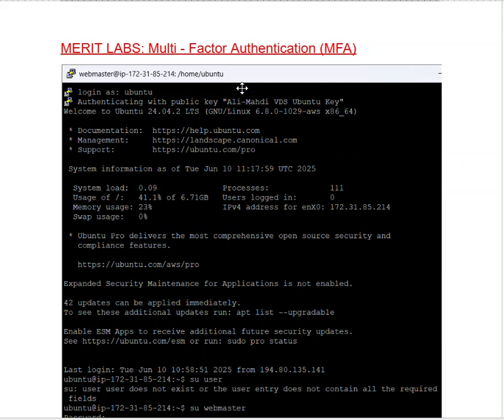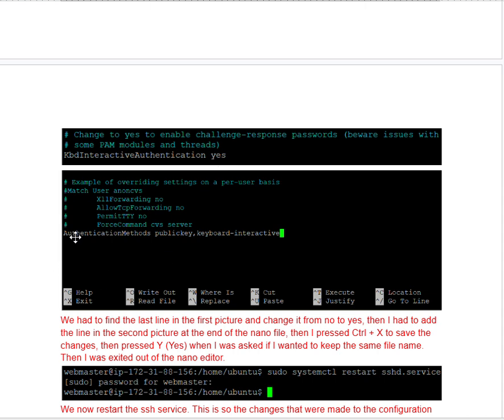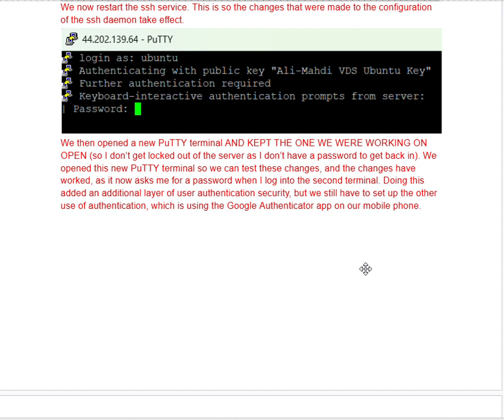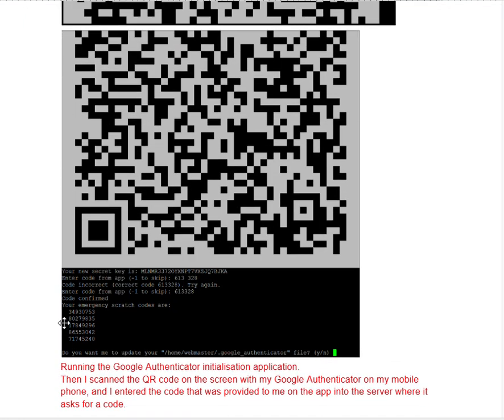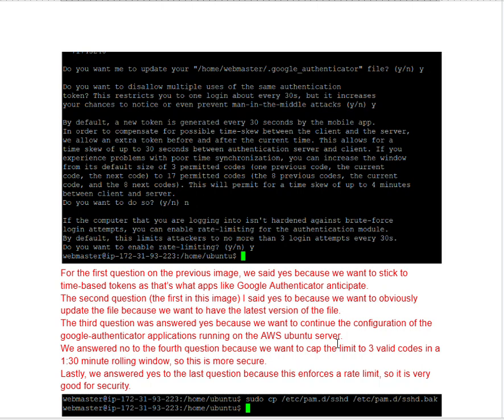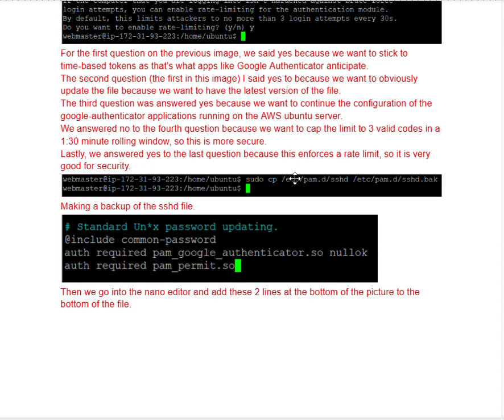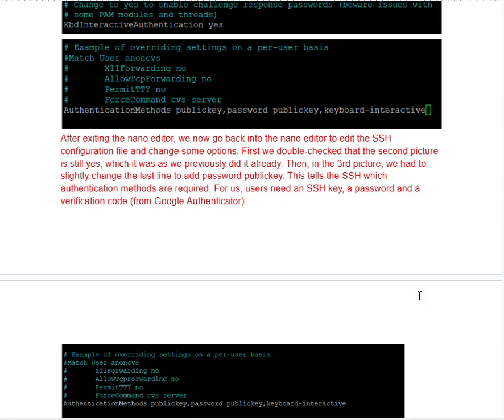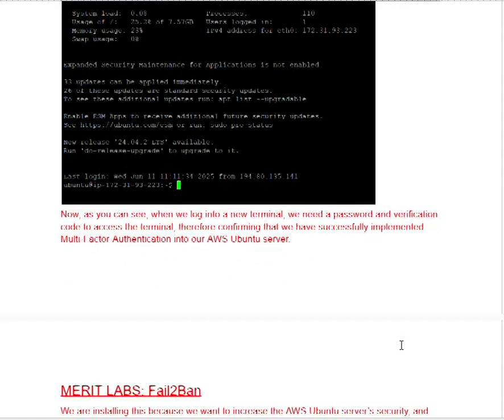MERIT Labs: Multi-Factor Authentication (MFA)